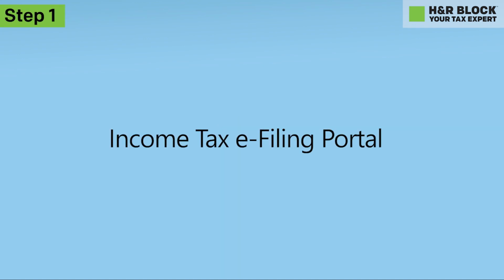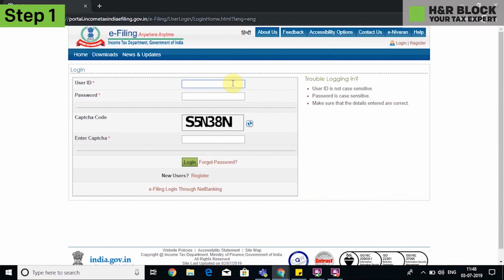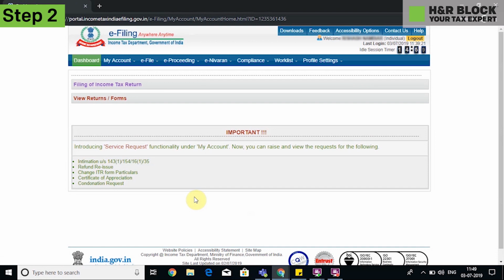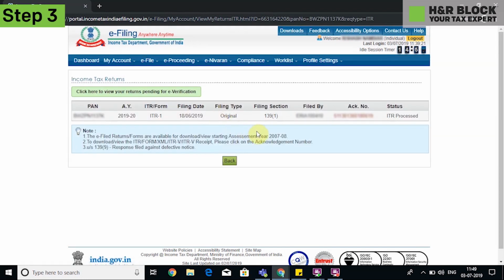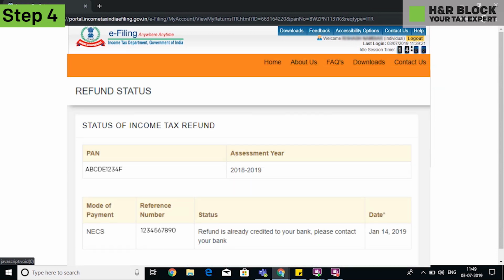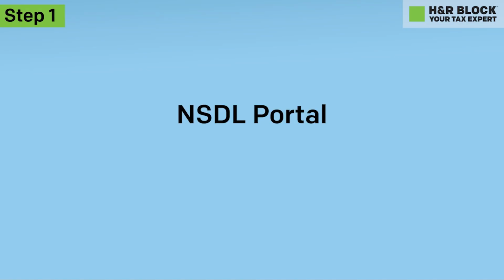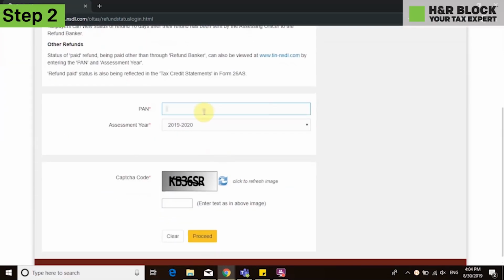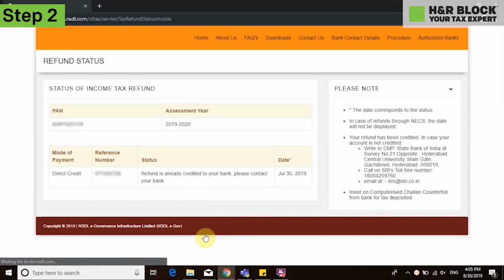How to Check Your Income Tax Refund Status in Few Easy Steps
How to Check Your Income Tax Refund Status in Few Easy Steps – Complete Process. Watch this video to know the step-by-step process of How to Check Income Tax Refund Status in 2 Different Ways:
1. Through Income tax e-Filing Portal or
2. Through the NSDL Portal

You can check your Tax Refund Status through the Income Tax e-Filing Portal in just 4 Easy Steps.
and Login to your account
Step 2: Click on “View Returns/Forms” and select “Income Tax Returns” from the dropdown menu.
Step 3: You will see your current & past income tax returns.
Step 4: Click on current year’s “Acknowledgement Number”.

Also, you can Check your Refund Status through the NSDL Portal.
Step 2: Enter your “PAN Number”, select “Assessment Year” and Click on “Submit”.
Step 3: You will see the status of your Tax Refund along with the Date.

Here’s what you will gain from this video:
When a person pays more Income Tax than he is liable to, the Government refunds the excess amount back to him. This returned money is called income tax refund.
You can get a refund on the excess tax paid by you by claiming a refund at the time of filing your income tax return.

13 Reasons Why You Haven’t Received Your Income Tax Refund Yet